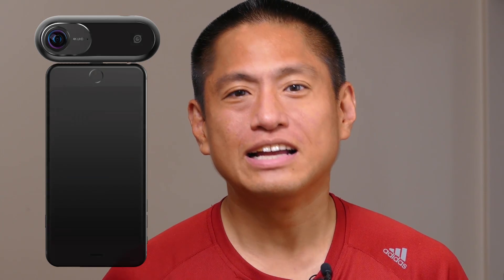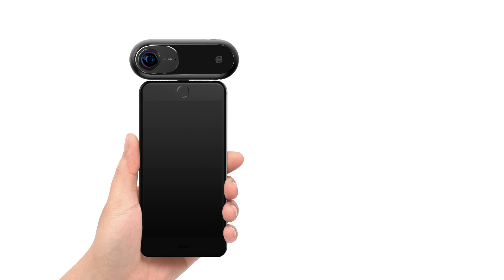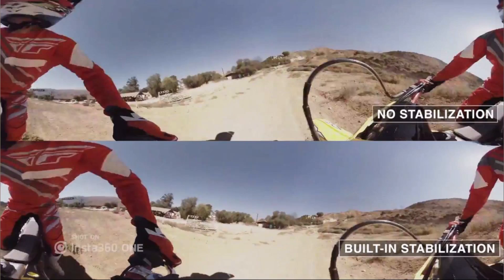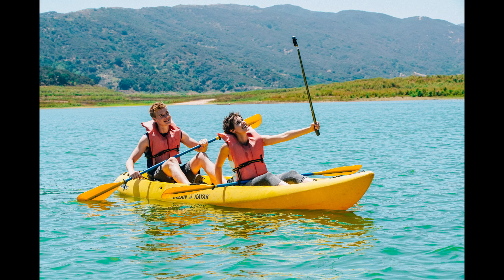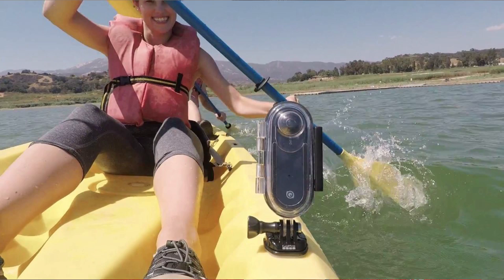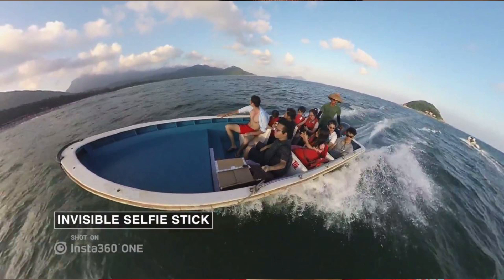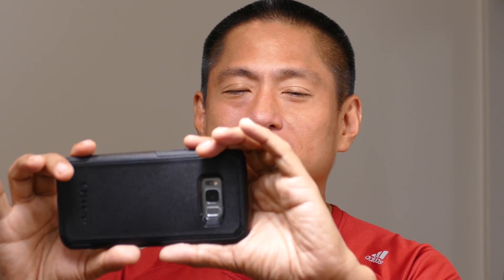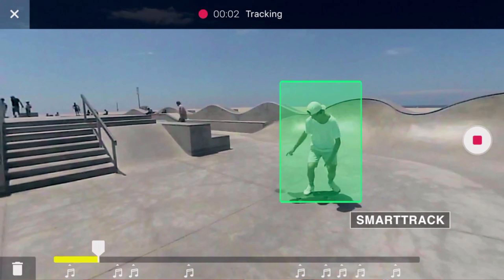Insta360 ONE: specifications, features, first impressions - why it's the best 360 camera under $350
Specifications, features and first impression of the Insta360 ONE, a smartphone 360 camera with advanced features including 4K video, 24mp Raw photos, 4K live streaming, FreeCapture, Smart Tracking, and Bullet Time.
1.  SAMPLES: videos, sample photos, and more detailed info
2.  Available September 5 for $299.99 at Amazon (try both links, because sometimes one is cheaper) or B&H
3.  Insta360 ONE community on Facebook